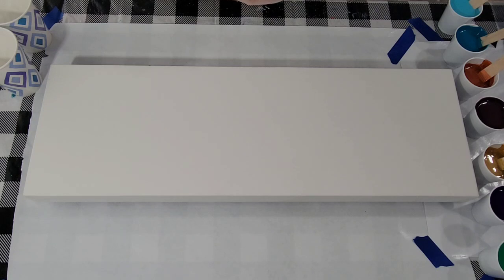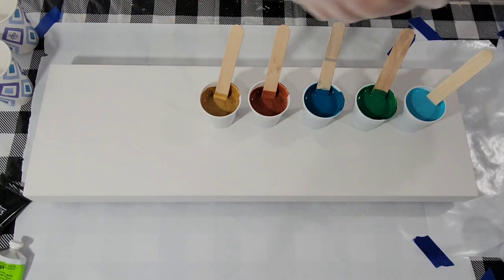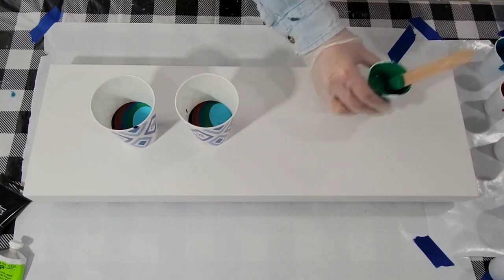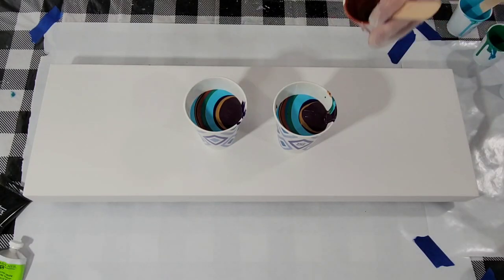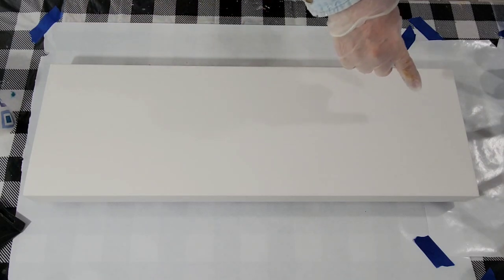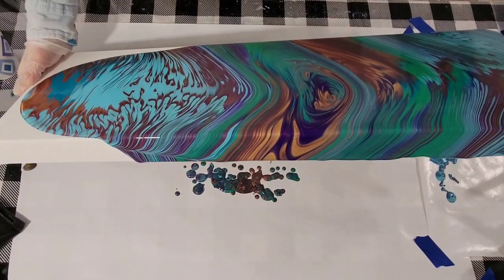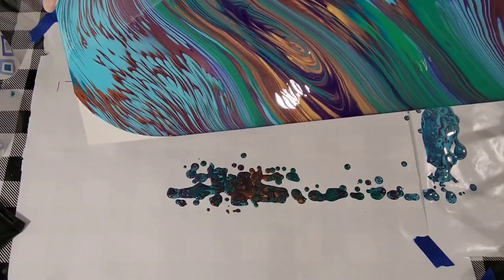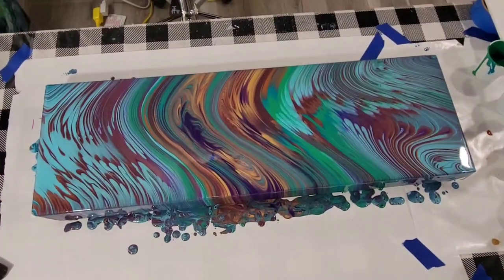(289) ACRYLIC POURING Collaboration with @SarahMackArt Traveling Straight Pour - Fluid Art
This was fun! Sarah and I have been wanting to do a collaboration for over a year and we finally made time to do it! We kept it simple; each picked three colors for a total of six we had to use (plus optional black or white) poured in any technique we wanted.  I choose to use my polycrylic mix for a traveling ring/jiggle/straight pour! Details on recipe and colors used are listed below, as always. Thanks, Sarah, for a fun experience!

Colors Used: Liquitex Dioxizine Purple, Grumbacher Yellow Green, Turquoise Green, Deco Art Premium in Quinacridone Red, Primary Blue and Primary Yellow (to make maroon), Deco Art Dazzling Metallics in Glorious Gold, Deco Art Extreme Sheen in Copper and Artist's Loft White.

Pouring medium used 2.5:1 (PM:paint) with just a teeny bit of water if necessary.

Pouring Medium (Dan Hodges' Recipe):
3 Parts Floetrol
3 Parts Minwax Polycrylic
2 Parts Glue/Water Mix (3:1)

See video #76 to see how I mix a big batch of this pouring medium.